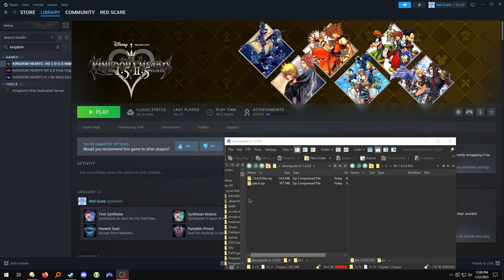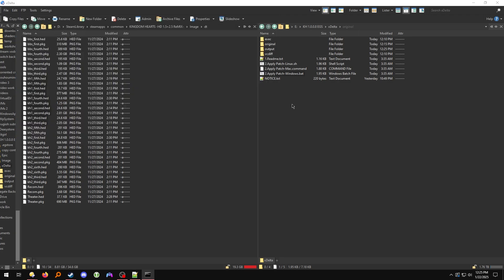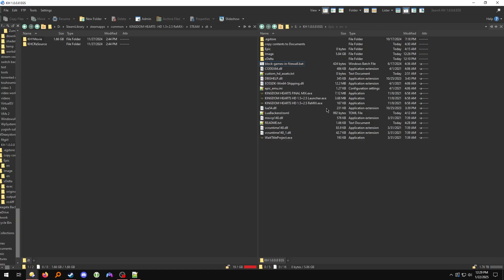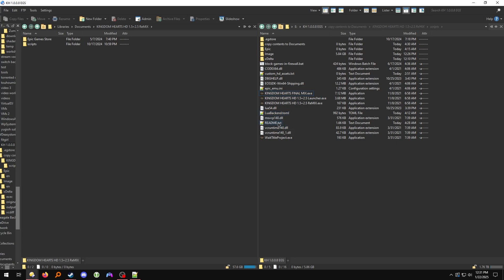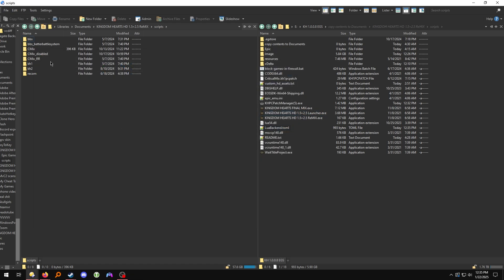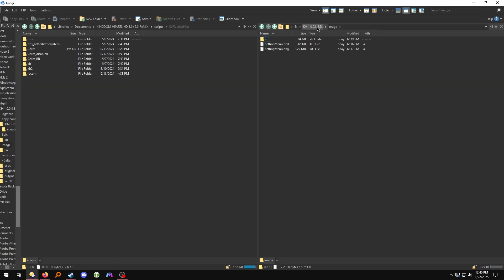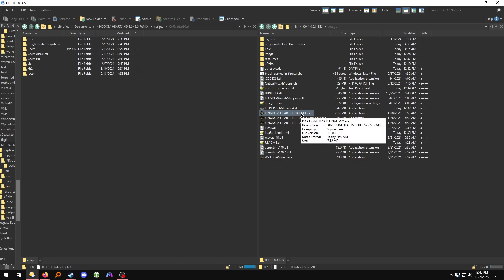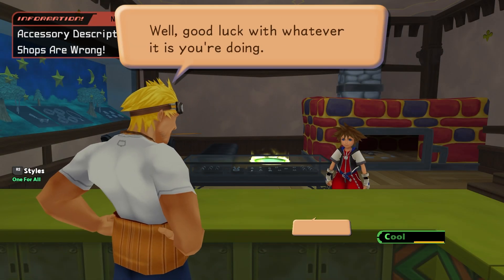How to install KH1FM Critical Mix Plus (Steam downgrade patch)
FAQ:
Q: Do I need to own the EGS version as well to use this?
A: No, only the Steam version of KINGDOM HEARTS 1.5+2.5 ReMIX is necessary. When I refer to the "1.0.0.8 EGS folder", that's just the version of the game we're downgrading the files to.

Q: Does this downgrade patch work with the current Epic Games Store version of KH1.5+2.5?
A: No, unfortunately this only works with the Steam version, because that's the one I own and made the patch for. If I can get the current EGS version of the game at some point, I could make a patch for it in the future though.

Q: Why don't you just make the mod work with the Steam version?
A: I am not Xendra, and had no role in making Critical Mix.

Q: I'm having [insert issue here] and it's not working, can you help me?
A: Please join the khcm-discussion channel in Xendra's discord and we will try to help you there. This discord server is linked below.

Link to the patch (extract "1.0.0.8 files.zip" to the folder you want your Critical Mix install to be in first, away from Steam and the normal game)

Simple fixes to try:
- A lot of people who have trouble opening the game after downgrading have had this issue fixed by replacing the LuaBackend hook files in their folder with these one:

- Some have also had issues using the KHPCPatchManager program during the process of applying Critical Mix to the downgraded game. The latest version of KHPCPatchManager sometimes automatically recognizes and tries to patch the Steam install of the game, which is not what we want. This can be solved by using version 1.2.0 of KHPCPatchManager (remember that you still need the resources folder from the .zip file that Xendra links in their mod description) . Make sure that the command window pops up, asks you for the "en" folder, drag it onto the command window, and then press Enter ONLY ONCE, and wait until it says "Done!" before closing it or doing something else. If it gets interrupted, you must replace the .pkg files with those from the "backup" folder and try using KHPCPatchManager again.